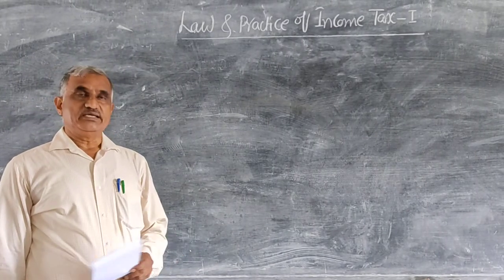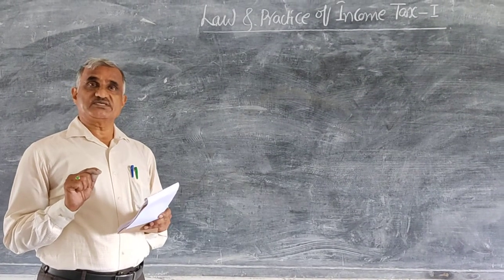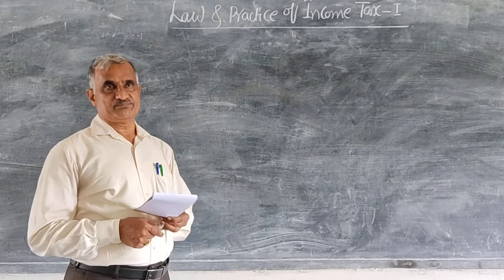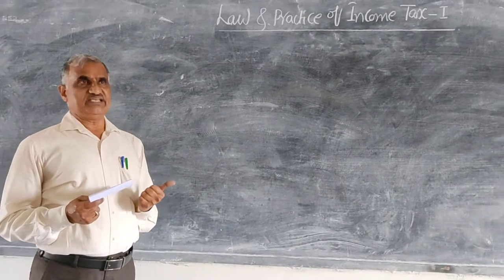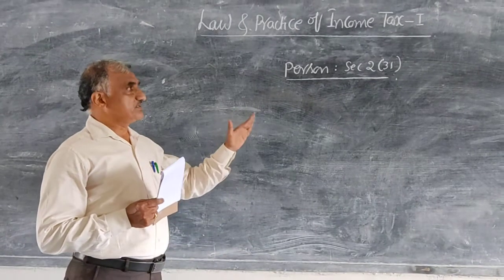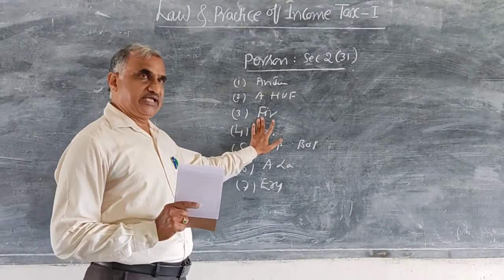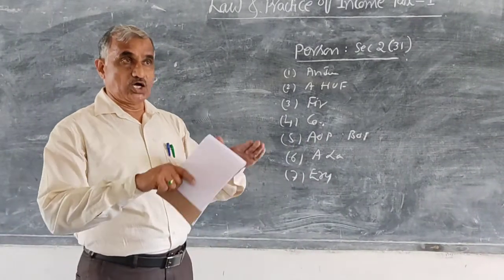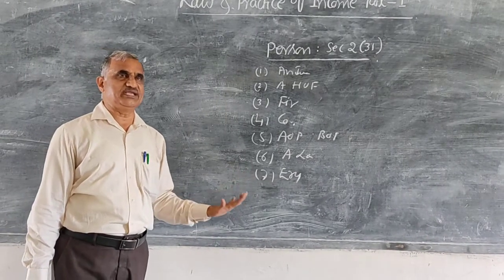9 September 2020